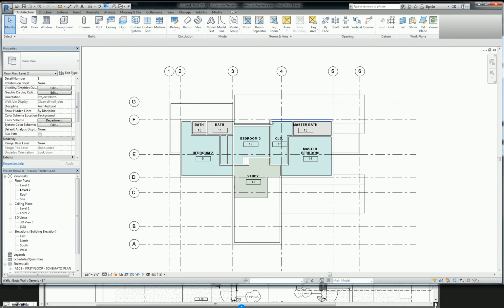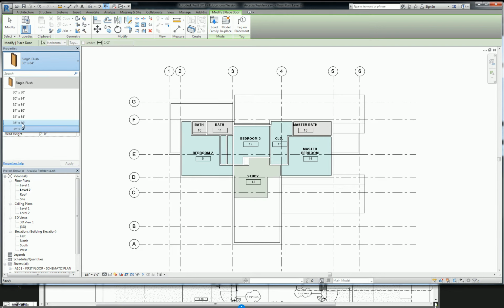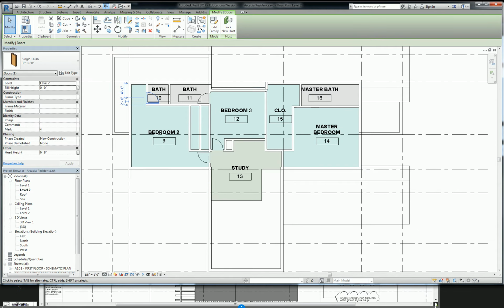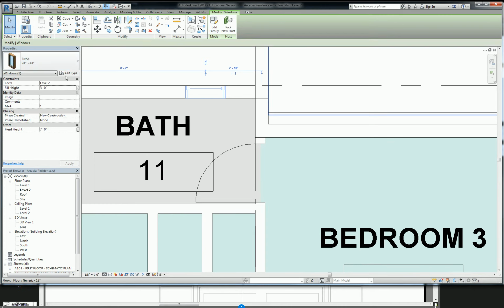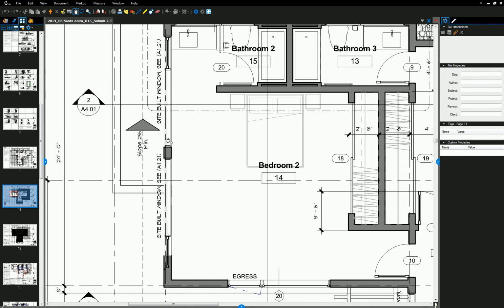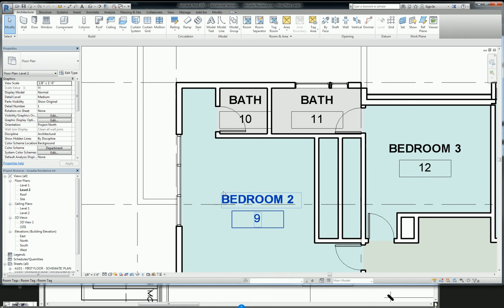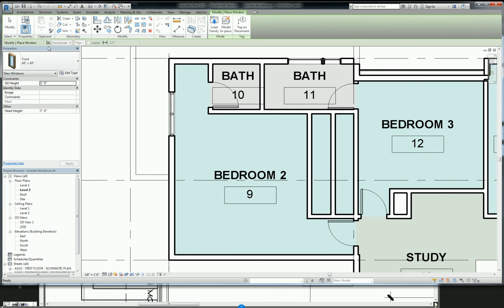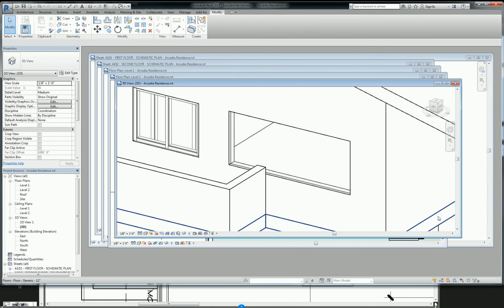Types of Revit Standard Doors and Windows